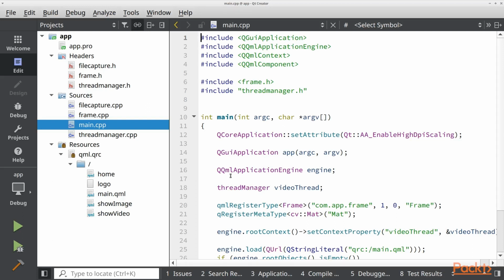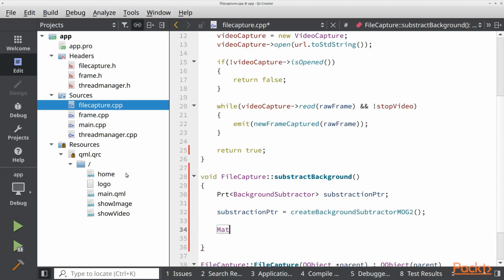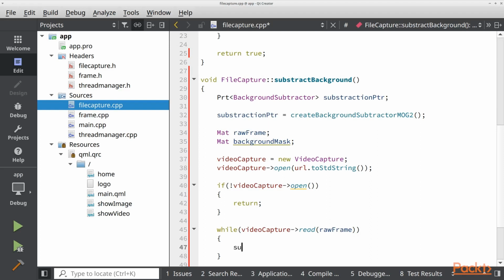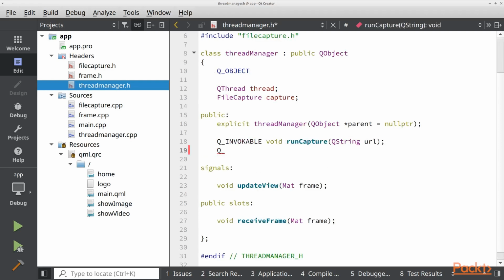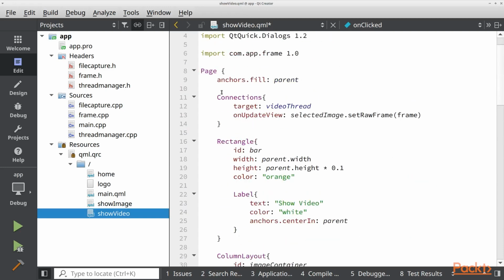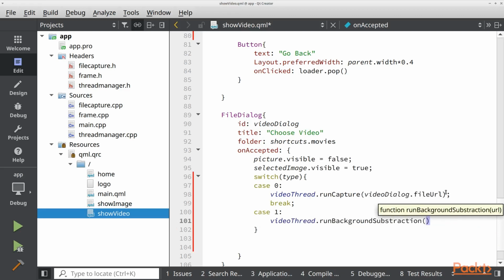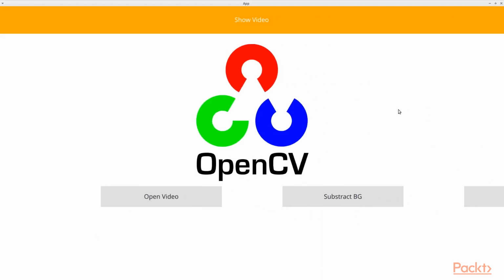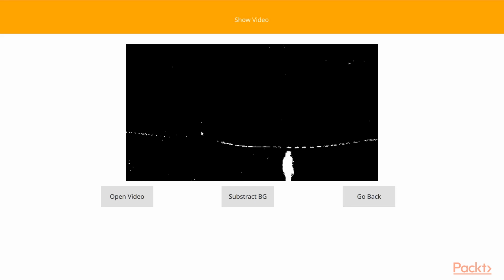Cross-Platform Application Development with OpenCV 4 and Qt 5: Background Subtraction|packtpub.com